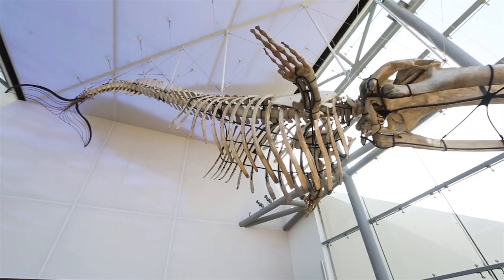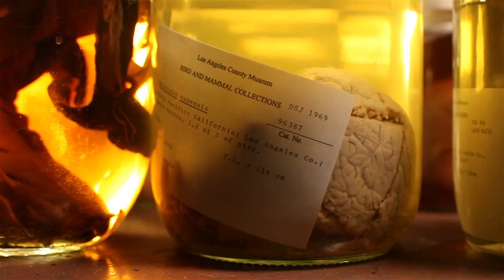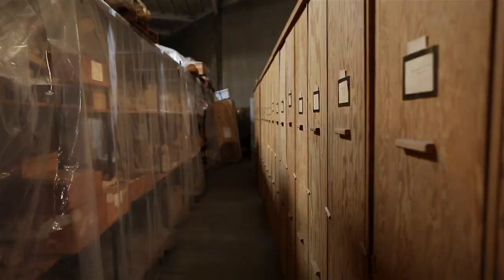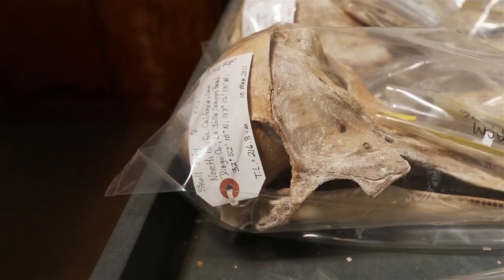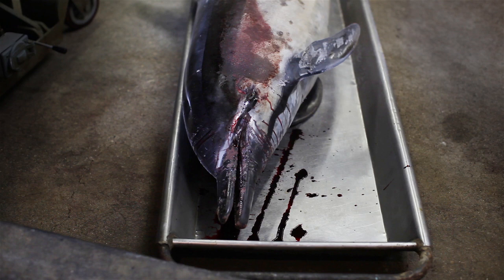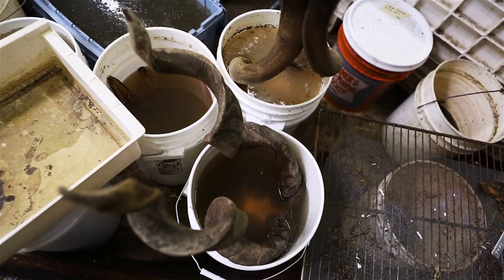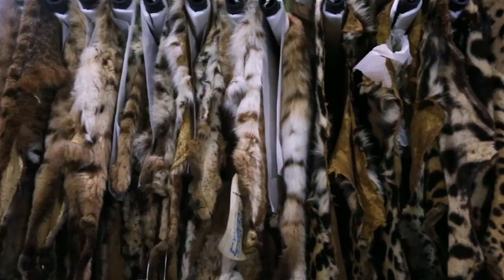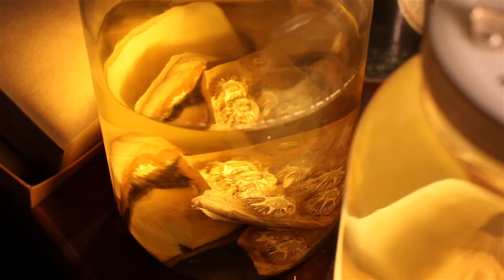The Whale Warehouse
The public only gets to see a carefully curated version of the collections at natural history museums.

Hidden from view, there's a second museum, sprawling in scope, full of character and occasionally gross.

No place is more hidden than the Whale Warehouse. Go inside in the first installment of AudioVision.

AudioVision is a member-supported service of KPCC, public radio for Southern California.

CREDITS

Produced by Grant Slater and Mae Ryan
Sound Design by Stephanie Smith
AudioVision Title Voiceover by Sage Price

MUSIC

Una Lagrima at the Disco by Lucky Dragons
Al Abama by Chapelier Fou
I Love Riding My Bicycle by Porn Sword Tobacco

SELECTED VIDEO CLIPS FROM

Father Noah's Ark - 1932

YouTube Users:
DANAPOINTWHALEWATCH
Lisa Bertolini
SantaBarbaraDianne
John Humphries
waterdell2000

Willy Roberts
Kristen Muller
Russ Stanton
Steve Julian
Rob Strauss
Doug Gerry
Dale Hoppert